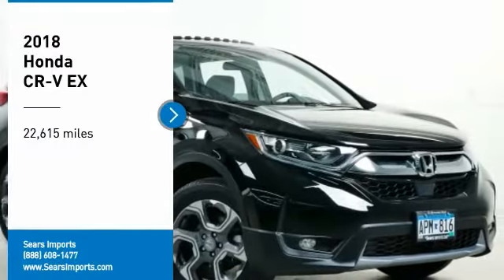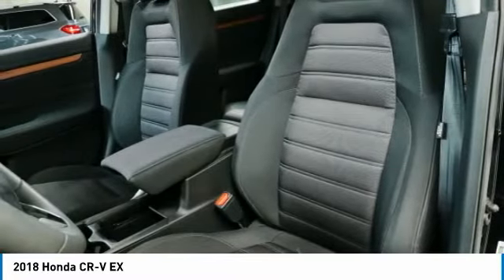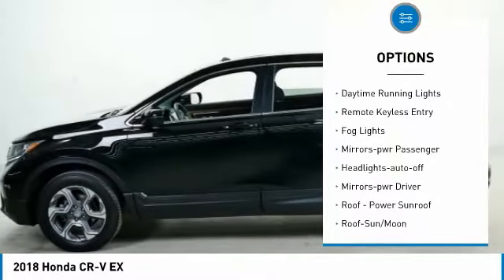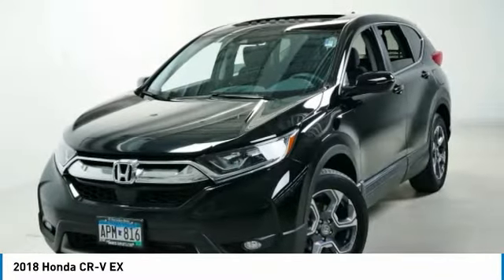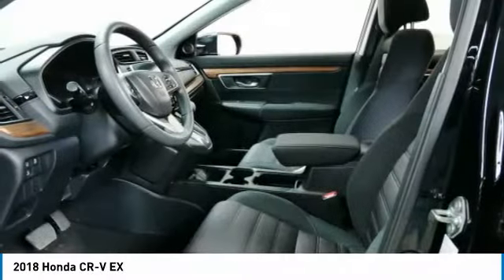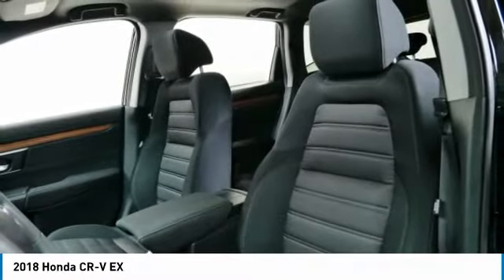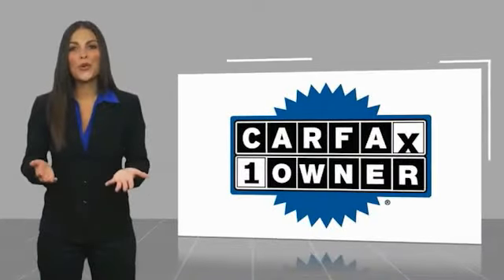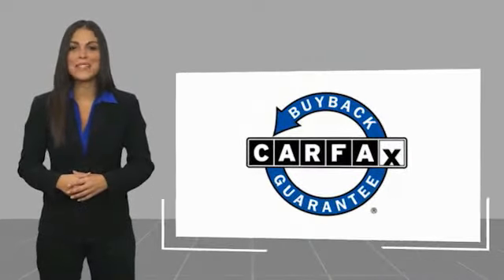2018 Honda CR-V EX Minnetonka Minneapolis Wayzata,MN 26623A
Sears Imports
13500 Wayzata Blvd

Priced below KBB Fair Purchase Price! Clean CARFAX. 27/33 City/Highway MPGbrbrbrCARFAX One-Owner. Awards:br * Motor Trend Automobiles of the year * 2018 KBB.com Brand Image Awards * 2018 KBB.com 10 Most Awarded BrandsbrKelley Blue Book Brand Image Awards are based on the Brand Watch(tm) study from Kelley Blue Book Market Intelligence. Award calculated among non-luxury shoppers.  Kelley Blue Book is a registered trademark of Kelley Blue Book Co., Inc. 2018 Honda CR-V EX